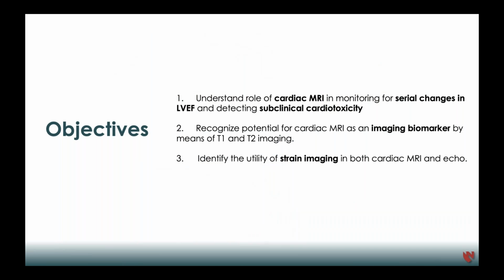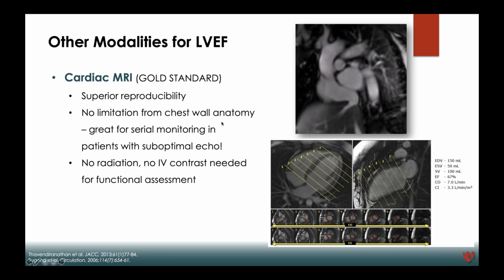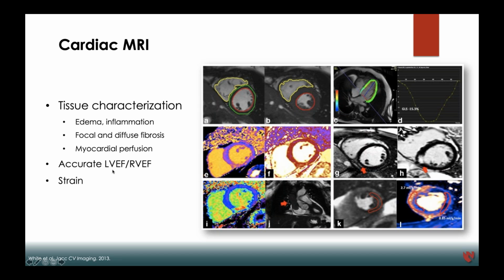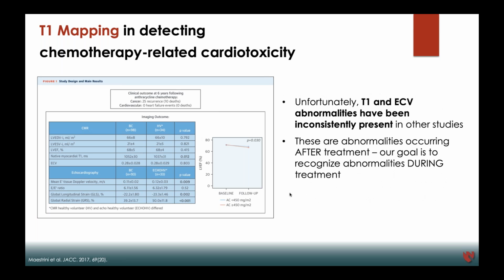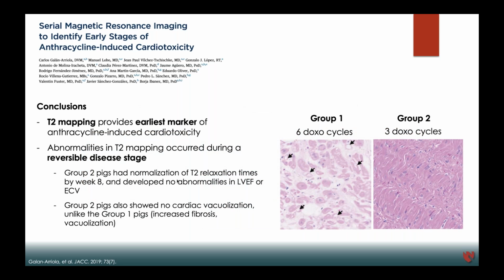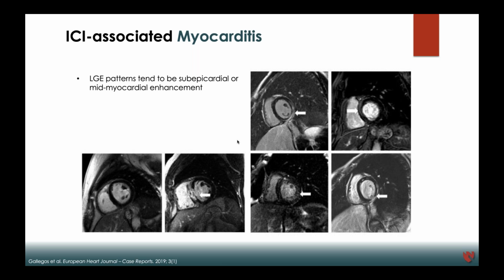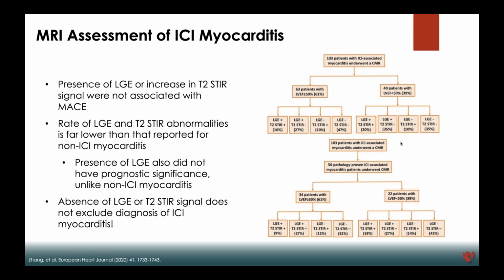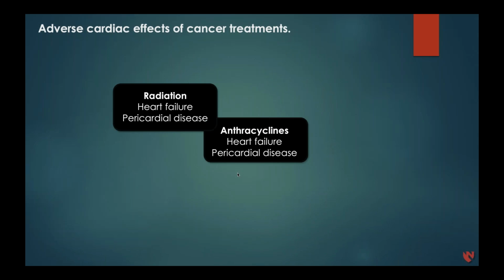August 2020 Topics in Cardio Oncology Webinar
Topic: “Beyond Echo: Advanced Imaging in Cardio-Oncology"

Presenter: Jeremy R. Stone, MD